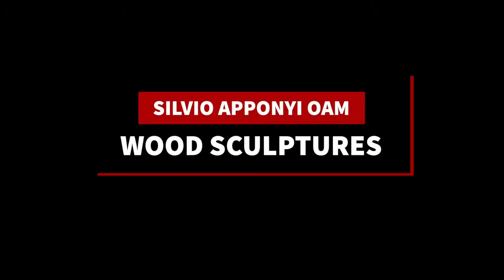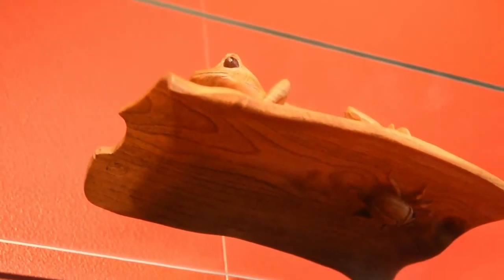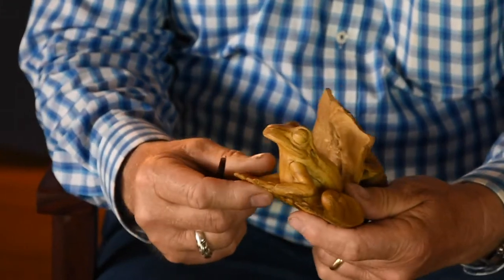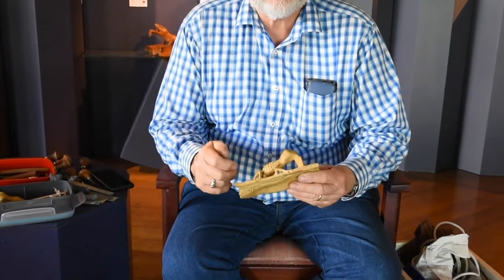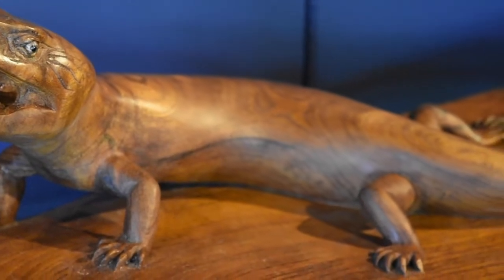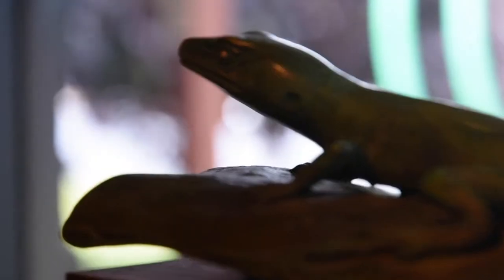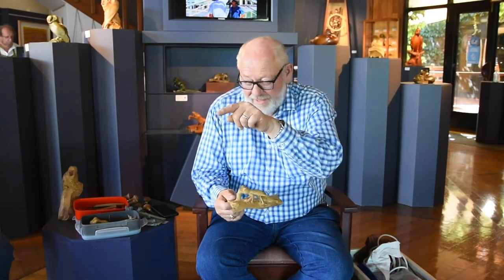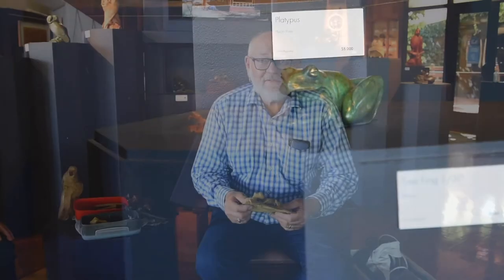Silvio Apponyi OAM Wood Sculptures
Master Sculptor Silvio Apponyi OAM chats about working as a sculptor and his latest exhibition.